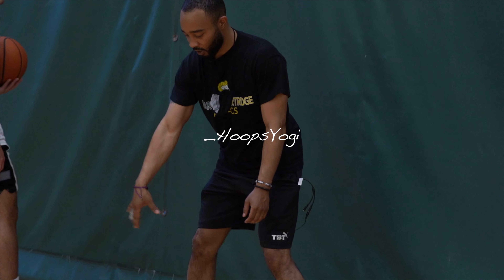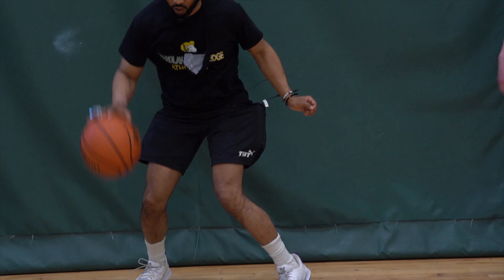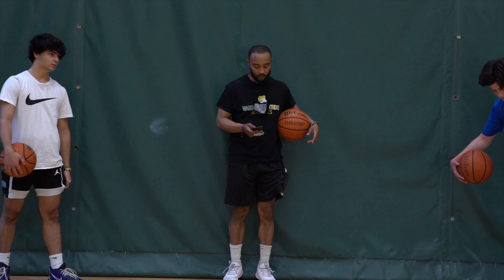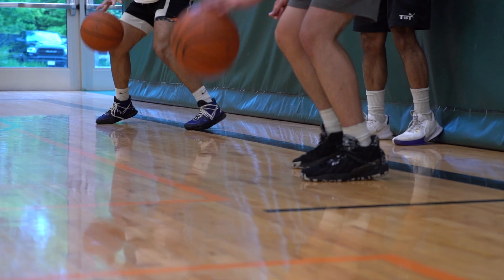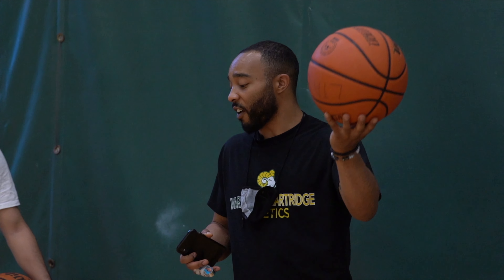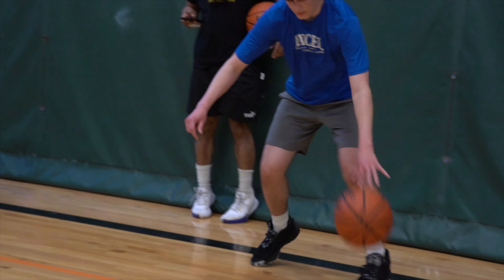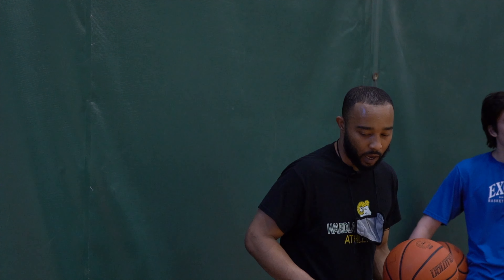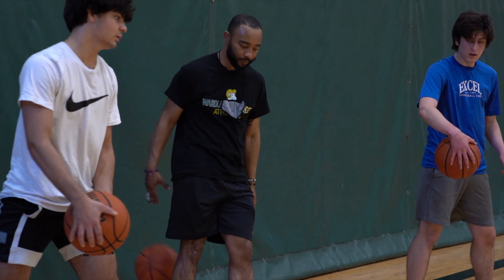footwork handle drills